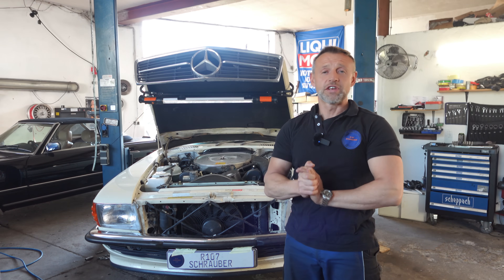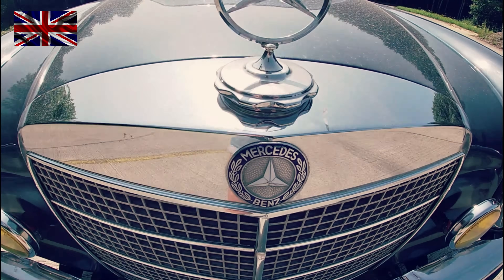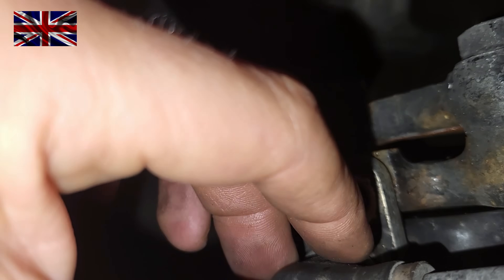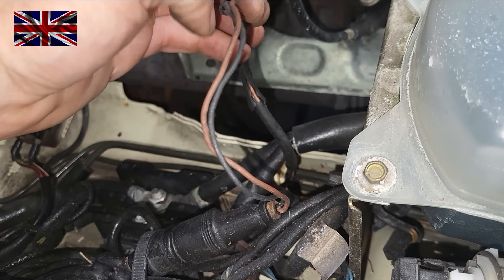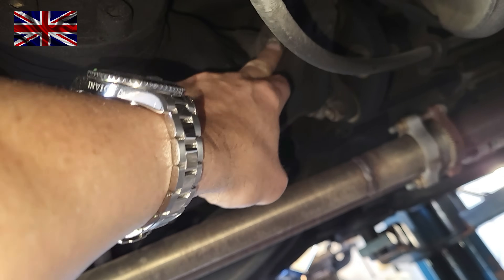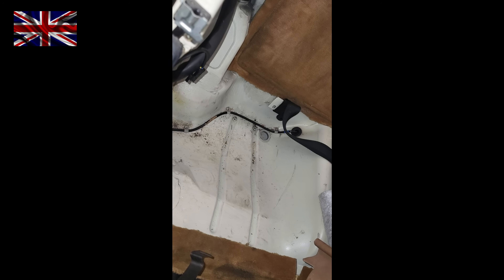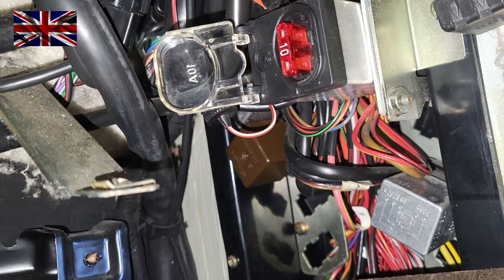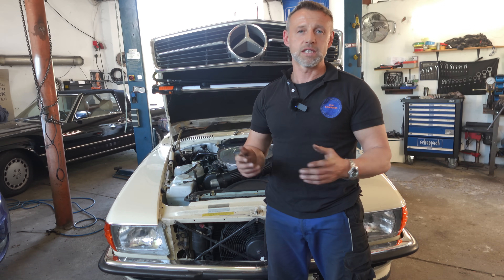Mercedes - R107, W124, W126 - Checking ABS sensors - Anti-lock braking system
Testing and troubleshooting the Bosch ABS system in Mercedes youngtimers and oldtimers. Testing the ABS sensors on the front and rear axles using a 1987 Mercedes R107 560SL as an example.

Working on vehicles requires specialised knowledge. Always use an authorised repair shop for repairs and maintenance. The articles shown here are not intended to replace specialist literature and are provided for inspiration and information purposes only.